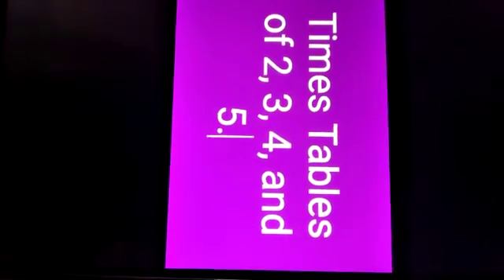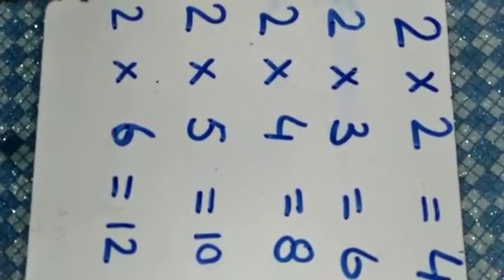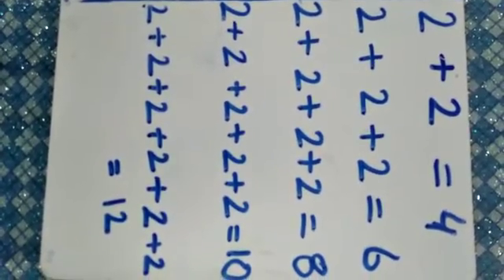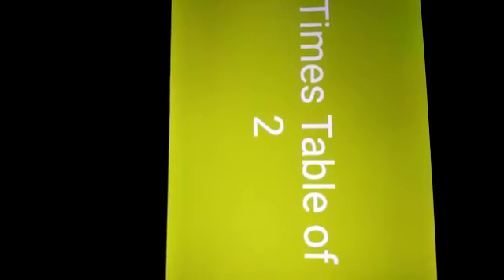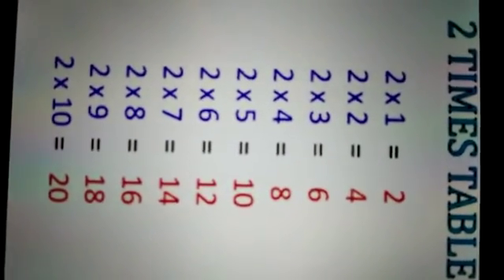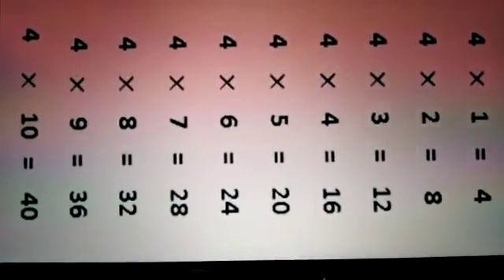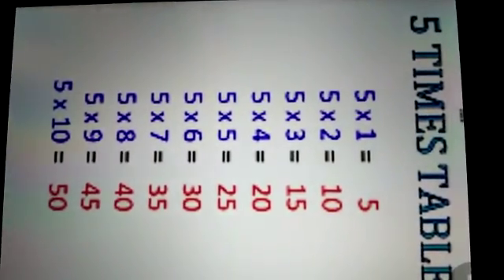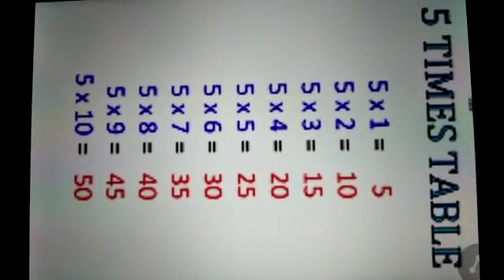CLASS- ONE & TWO | MATHEMATICS |TABLES 2 - 5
Video from Amer Maqb00l